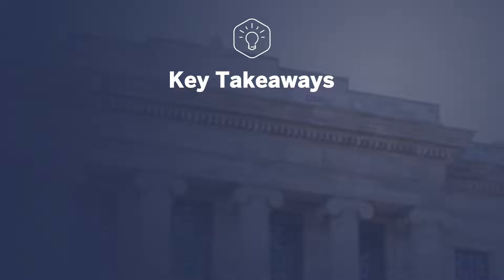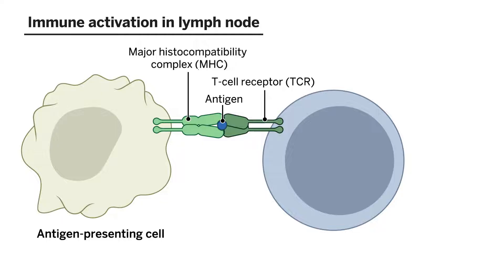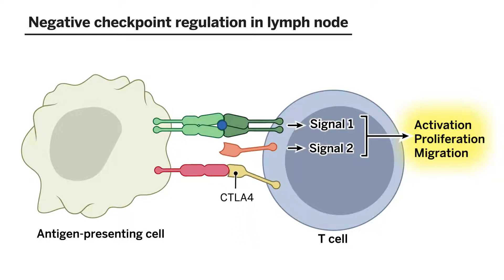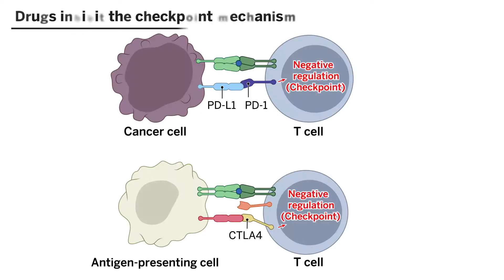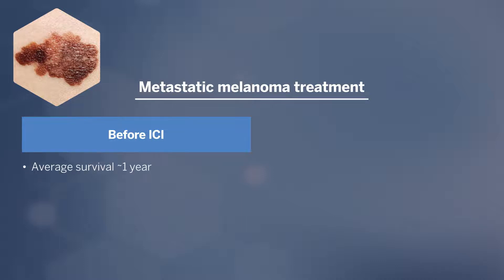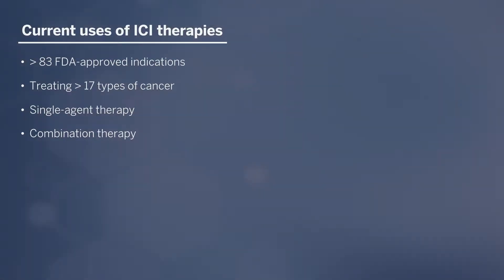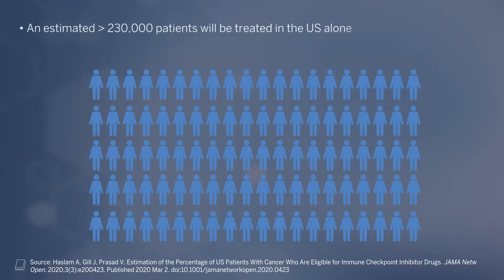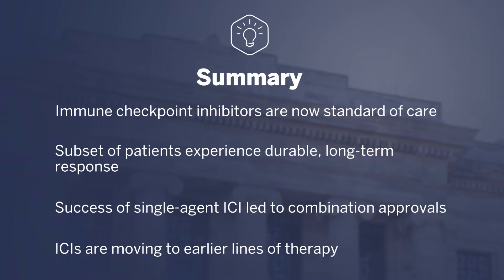Cancer Immune Checkpoint Inhibitors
This Harvard Medical School Continuing Education video examines these key questions: How do immune checkpoint inhibitors (ICIs) work, and what impact have they had on metastatic cancer survival rates? What are the applications for ICIs in early lines of cancer therapy?

Kerry Reynolds, MD, an oncologist at Massachusetts General Hospital reviews immune cell activation and checkpoint mechanisms. FDA-approved immune checkpoint inhibitors are listed. Current uses of ICI therapies including single-agent and combination therapies are discussed, and early and late-stage cancer types where ICIs are being applied are reviewed.

This video was peer reviewed by Dr. Jonathan Salik, TMD, MHPEd, Instructor of Medicine, Massachusetts General Hospital; and Dr. Sugantha Sundar, MD, Assistant Professor of Anesthesia, Beth Israel Deaconess Medical Center, to validate the quality and accuracy of the content. It was edited by affiliate physicians of Harvard Medical School, Arielle J Medford, MD, Senior Medical Oncology Fellow, Dana-Farber Cancer Institute and Anna Handorf, MD, Research Fellow in Pediatrics, Massachusetts General Hospital .

00:00 | Introduction
00:53 | Immunology review
02:18 | FDA-approved immune checkpoint inhibiting drugs
03:40 | Current uses of ICI therapies
05:04 | Summary

References:
Immune Checkpoint Inhibitors: a new cancer treatment. bpacnz. March 21, 2018.

Pardoll DM. The blockade of immune checkpoints in cancer immunotherapy. Nat Rev Cancer. 2012;12(4):252-264. Published 2012 Mar 22. doi:10.1038/nrc3239

Haslam A, Gill J, Prasad V. Estimation of the Percentage of US Patients With Cancer Who Are Eligible for Immune Checkpoint Inhibitor Drugs. JAMA Netw Open. 2020;3(3):e200423. Published 2020 Mar 2. doi:10.1001/jamanetworkopen.2020.0423